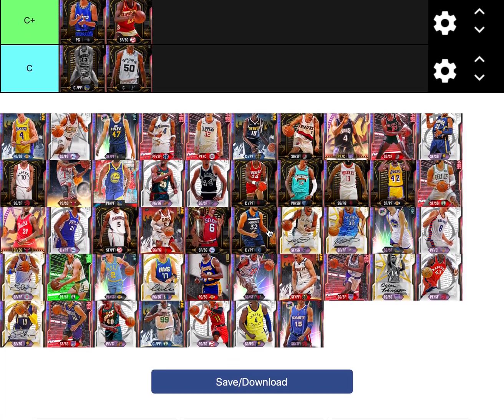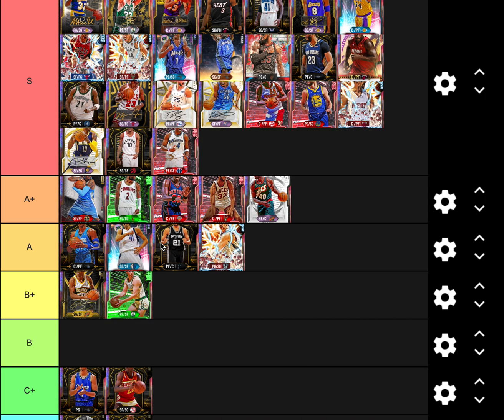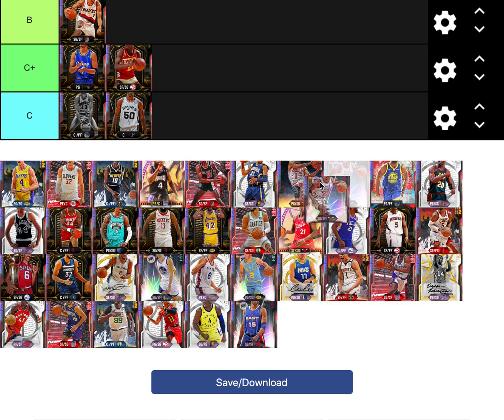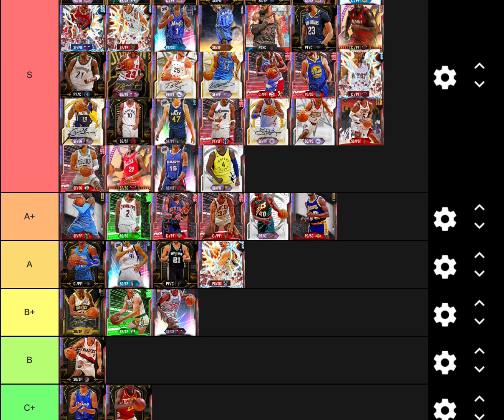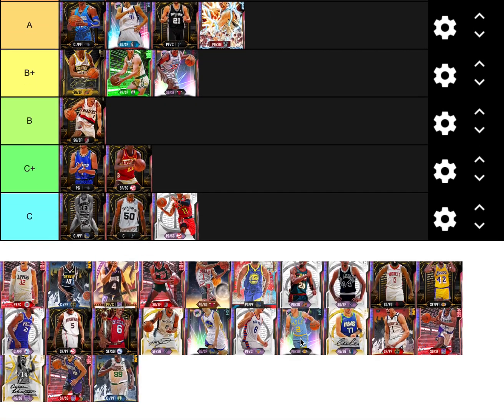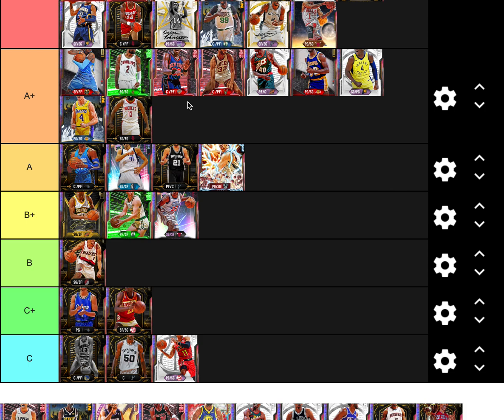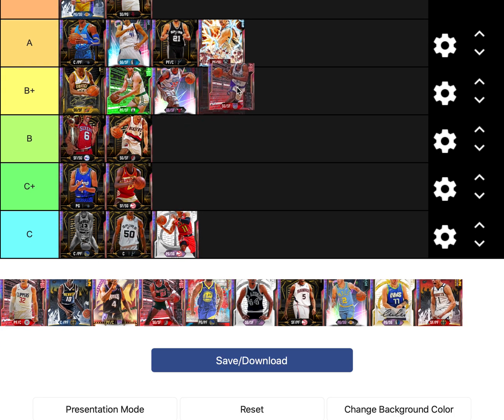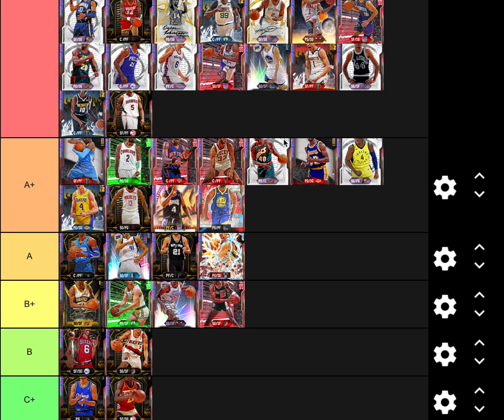Ranking the BEST OPALS in NBA 2k20 MY TEAM! PT.3!!